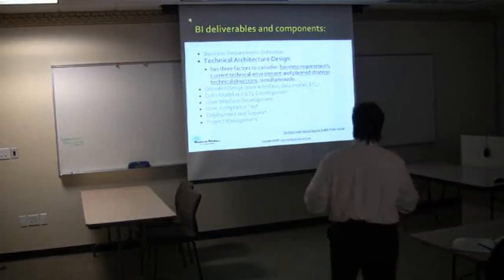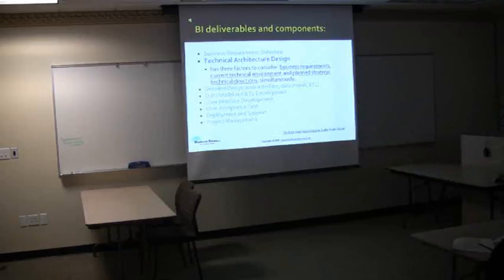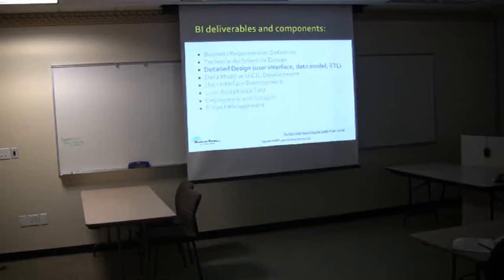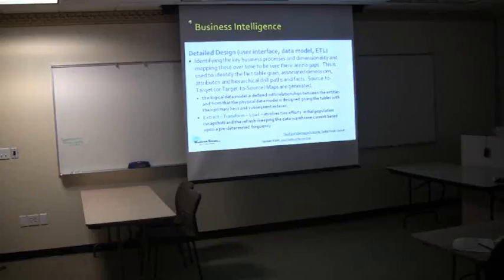Part 4.2 Comparing Change, PM, BA, BI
Craig A. Stevens speaking to a PMI IT/BI Local Interest Group about Comparing Change, PM, BA, and BI Lifecycles.